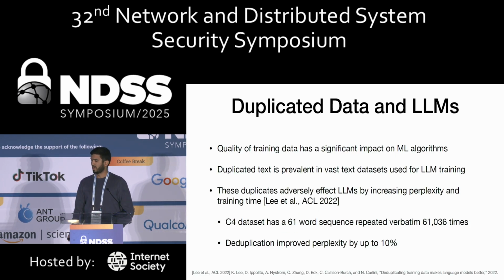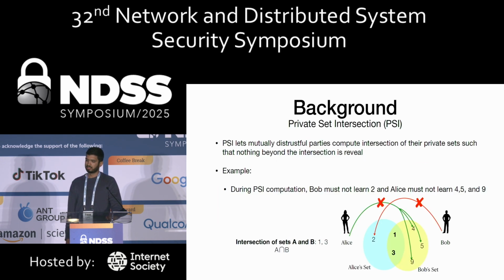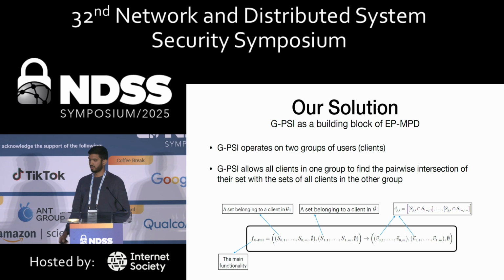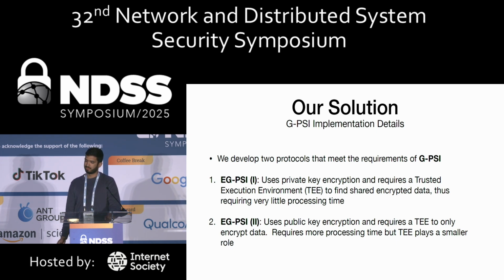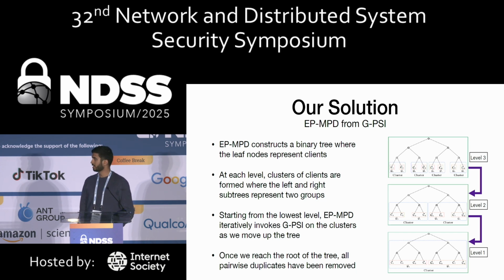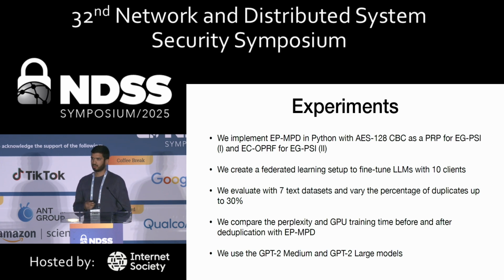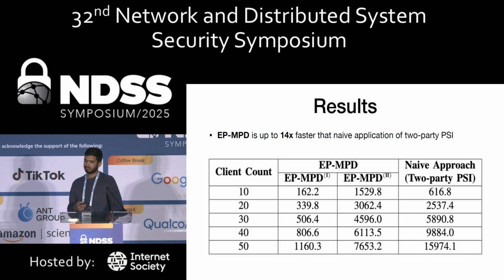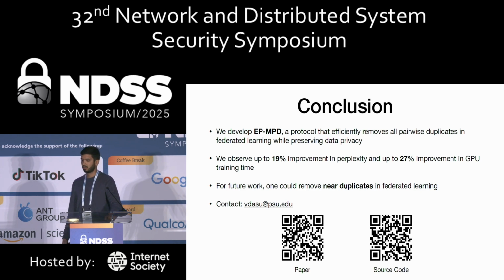NDSS 2025 - Privacy-Preserving Data Deduplication for Enhancing Federated Learning of Language Model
SESSION
Session 12A: Federated Learning 2

PAPER
Privacy-Preserving Data Deduplication for Enhancing Federated Learning of Language Models
Deduplication is a vital preprocessing step that enhances machine learning model performance and saves training time and energy. However, enhancing federated learning through deduplication poses challenges, especially regarding scalability and potential privacy violations if deduplication involves sharing all clients' data. In this paper, we address the problem of deduplication in a federated setup by introducing a pioneering protocol, Efficient Privacy-Preserving Multi-Party Deduplication (EP-MPD). It efficiently removes duplicates from multiple clients' datasets without compromising data privacy. EP-MPD is constructed in a modular fashion, utilizing two novel variants of the Private Set Intersection protocol. Our extensive experiments demonstrate the significant benefits of deduplication in federated learning of large language models. For instance, we observe up to 19.62% improvement in perplexity and up to 27.95% reduction in running time while varying the duplication level between 10% and 30%. EP-MPD effectively balances privacy and performance in federated learning, making it a valuable solution for large-scale applications.

AUTHORS
Aydin Abadi (Newcastle University), Vishnu Asutosh Dasu (Pennsylvania State University), Sumanta Sarkar (University of Warwick)